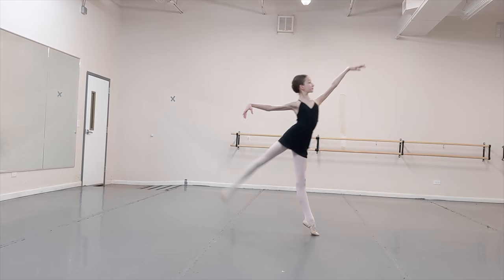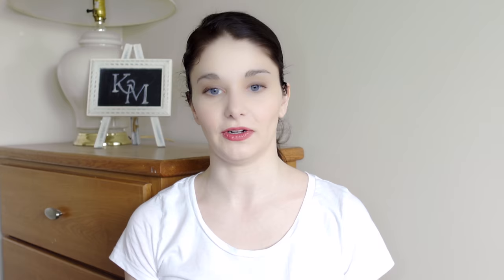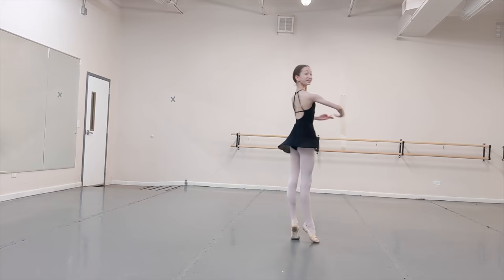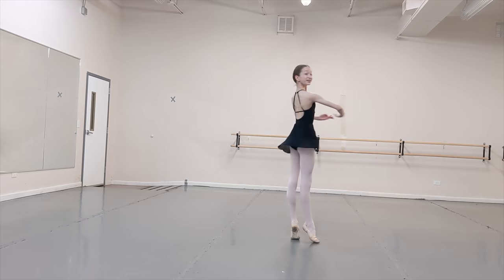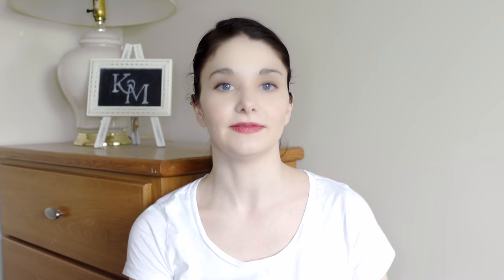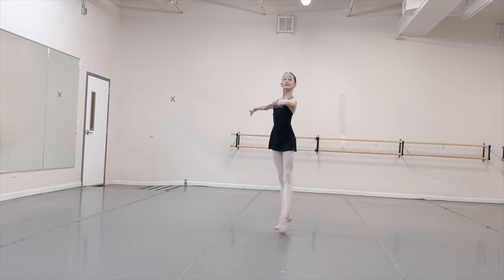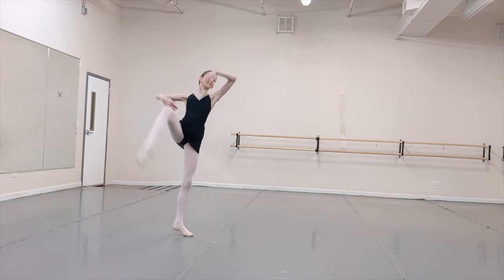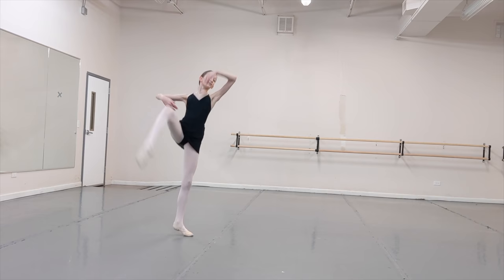YAGP Coaching Series | Cypress Schaff - Talisman | Kathryn Morgan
Welcome back to my Youth America Grand Prix coaching session.
Today I work with the beautiful Cypress Schaff who dances the Talisman solo. Can you believe she just turned 12? Cypress won the Hope Award at the Denver Semi Finals this year. You can watch the coaching session here on my channel and then the performance footage on YAGP's channel.